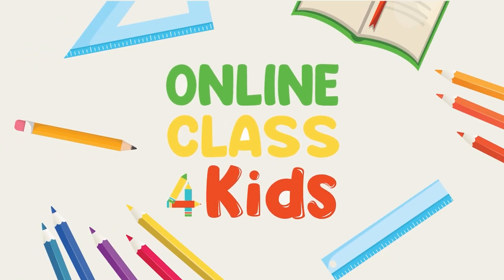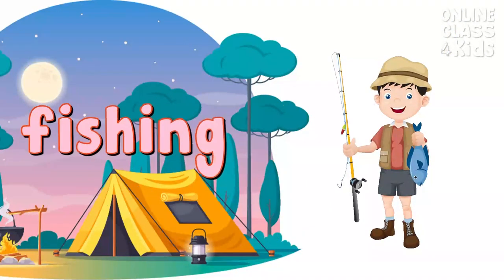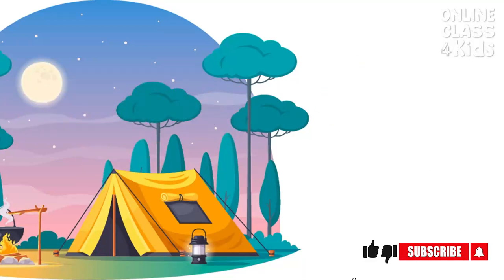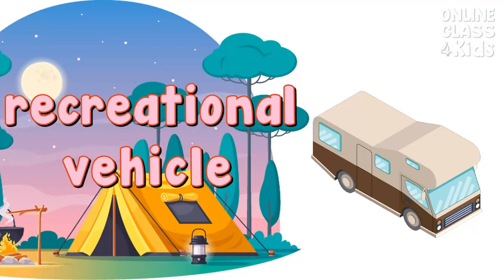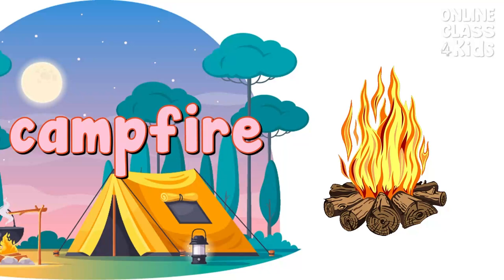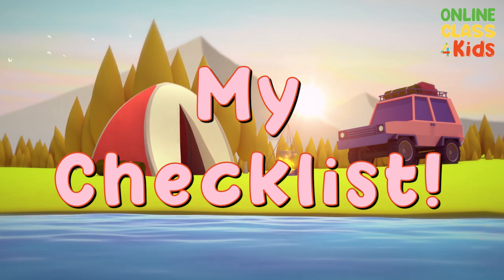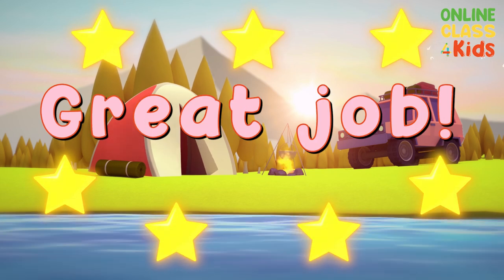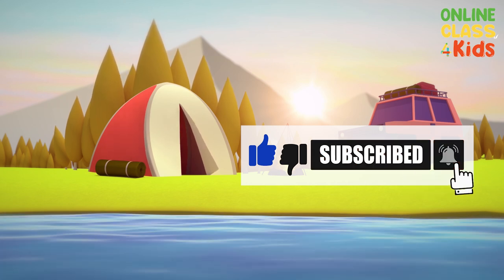Let's Go Camping: Learning English Vocabulary for Kids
Welcome to our English vocabulary lesson for kids! In this video, we will explore the fun and exciting world of camping and learn some useful English vocabulary that will help you enjoy your next camping adventure.

We will start by introducing you to the different types of camping, such as tent camping, RV camping, and glamping. You will learn how to say these words in English, and we will show you some examples of how they are used in context.

Next, we will focus on the different parts of a campsite, such as the campfire, the tent, the sleeping bag, and the cooler. You will learn how to describe these items using adjectives such as cozy, warm, comfortable, and cool.

We will also teach you some useful phrases that you can use when camping, such as "Let's roast marshmallows over the campfire," "I'm going to set up the tent," and "Can you pass me the sunscreen?"

As we explore the campsite, we will also introduce you to some outdoor activities you can do while camping, such as hiking, fishing, and swimming. You will learn some interesting facts about these activities and how to say them in English.

Finally, we will give you some tips on how to be safe while camping, such as staying hydrated, wearing sunscreen, and being aware of your surroundings.

By the end of this video, you will have learned a lot of new English vocabulary related to camping and outdoor activities, and you will feel more confident using these words and phrases in your conversations. So grab your backpack, come with us on a virtual camping trip, and let's explore the great outdoors together!

Let's have fun at a camp! Play "My Checklist" to review the words. This video will assist you in becoming comfortable with pronunciation and visualizing how they appear!

00:00 Introduction
00:27 stream
00:39 fishing
00:52 fish
01:07 butterfly net
01:19 rhinoceros beetle
01:39 insect boxes
01:52 mosquito repellant
02:07 squirrel
02:19 binoculars
02:37 recreational vehicle
02:52 cooler
03:04 trunk
03:15 axe
03:34 firewood
03:45 campfire
03:56 knife
04:11 barbeque
04:23 sleeping bag
04:38 ESL Game